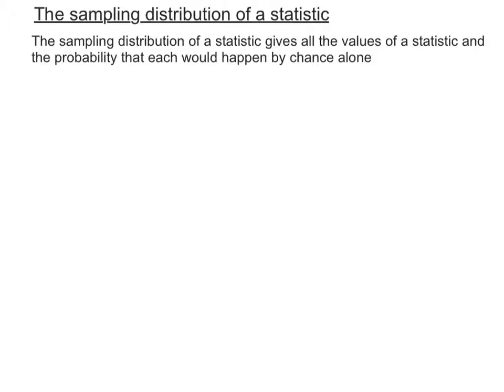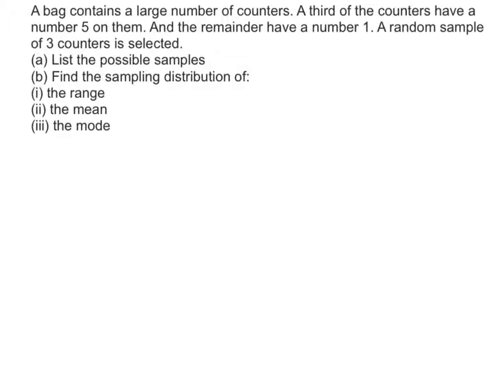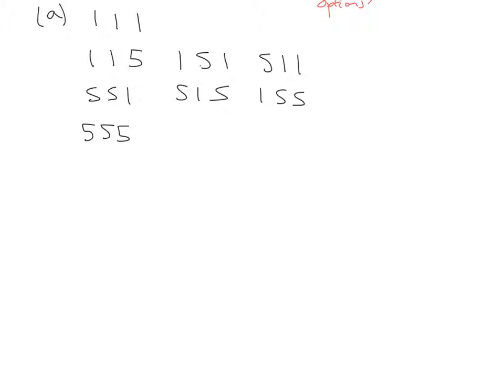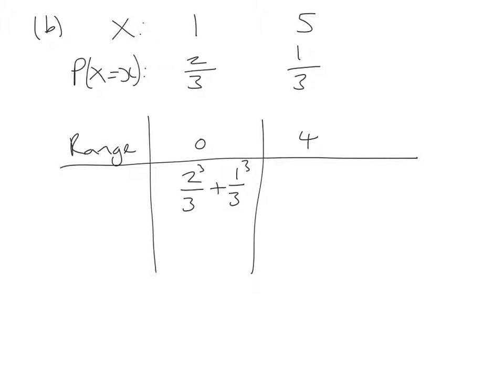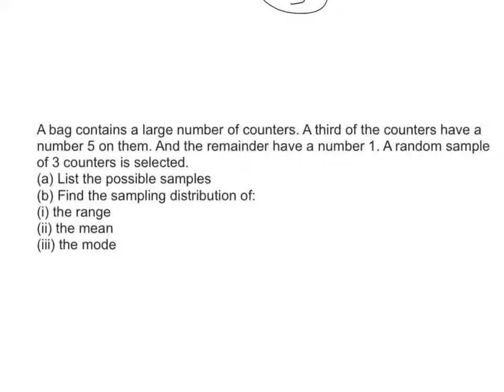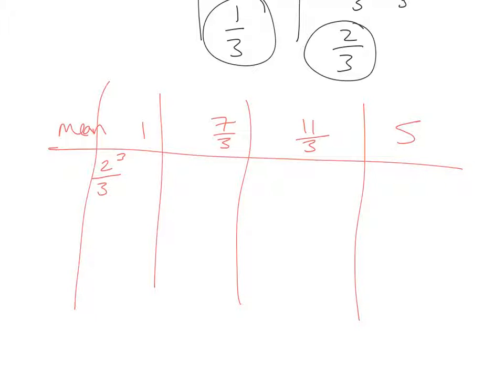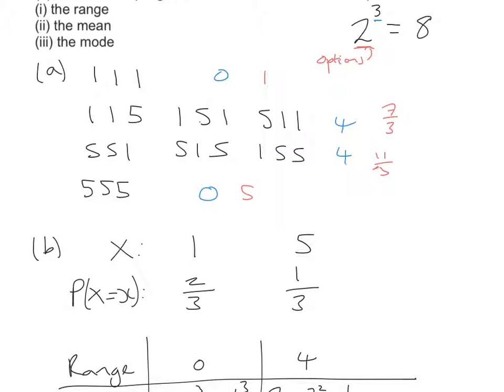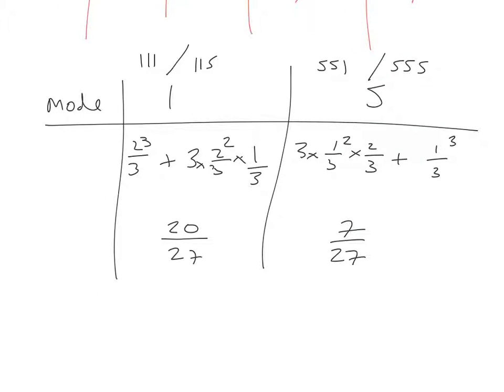The sampling distribution of a statistic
This video explains the sampling distribution of a statistic and goes through a simple exam question on the topic.